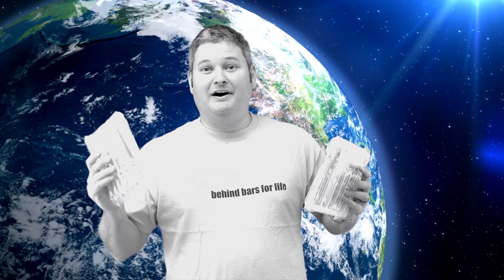Seagate 4 TB Hard Drive Review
This is an awesome and affordable SATA hard drive that I purchased from NewEgg.com. I purchased two of these 4TB hard drives to go inside my Vantec HX4 external drive enclosure.  I plan to add more of these hard drives when money permits and they go on sale.

Filmed with Canon XA10 camera.